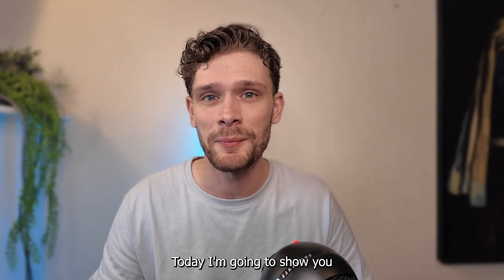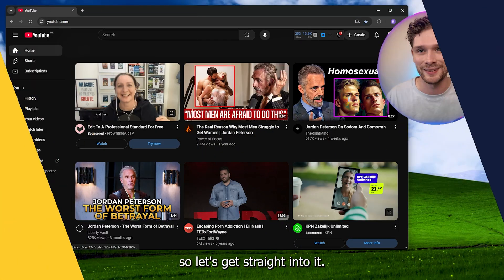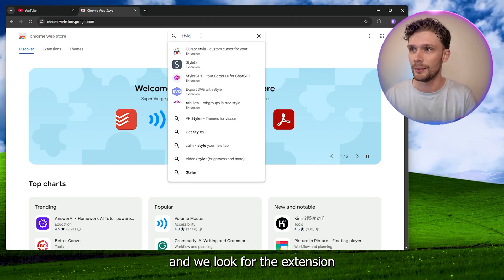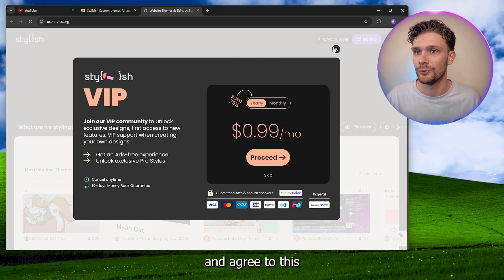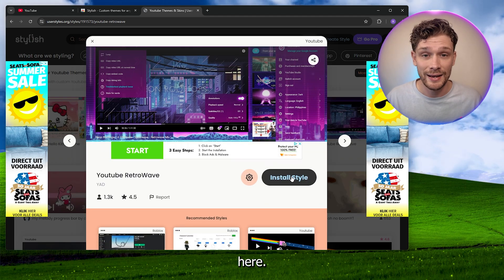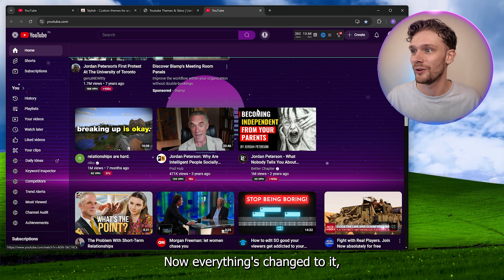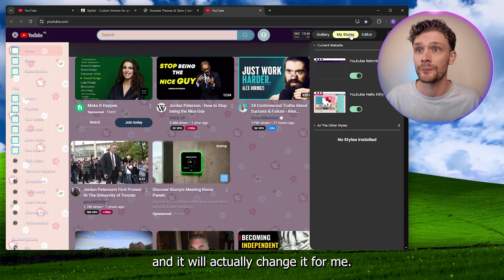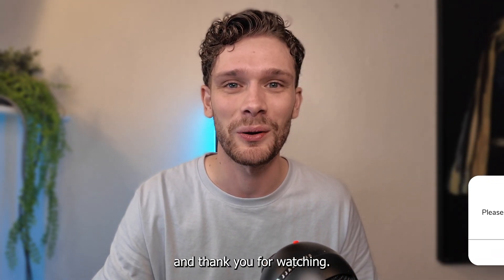How To Change YouTube Theme & Background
Learn how to change your YouTube theme and background with our comprehensive guide. This step-by-step tutorial will help you customize the appearance of your YouTube interface, allowing you to personalize your viewing experience with different themes, colors, and backgrounds. Discover the best methods for applying dark mode, custom themes, or background images using YouTube's built-in settings or browser extensions. Whether you're looking to enhance your YouTube look or create a unique style, this guide will assist you in changing your YouTube theme and background efficiently. Join us and transform your YouTube experience today!